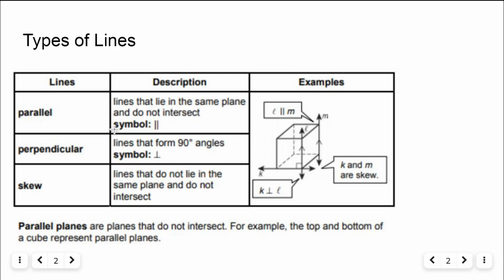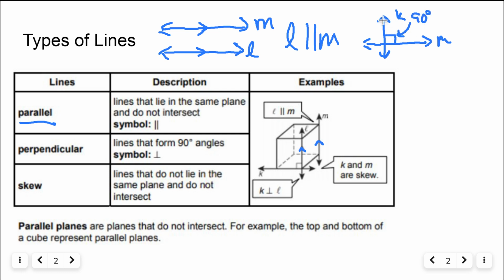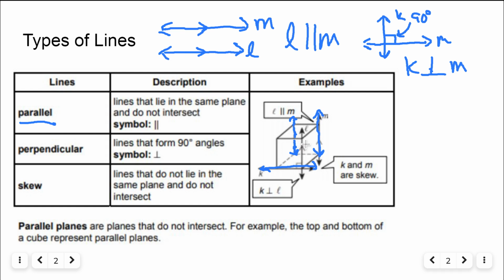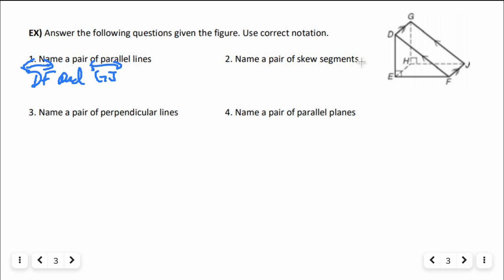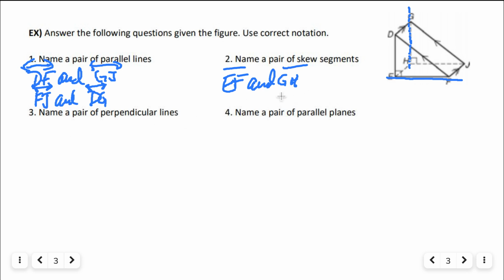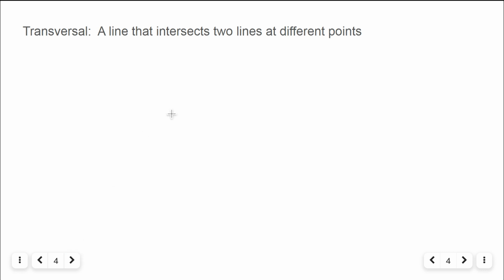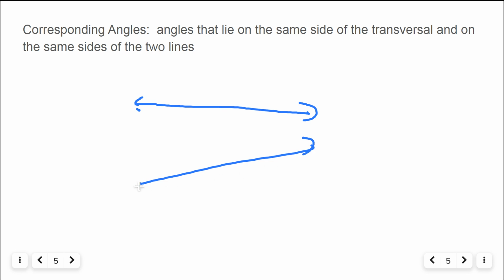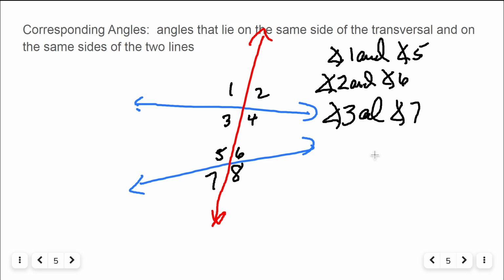2.1 Lines and Angles